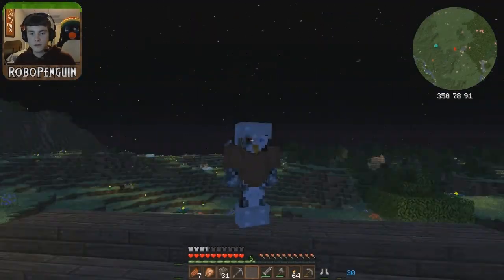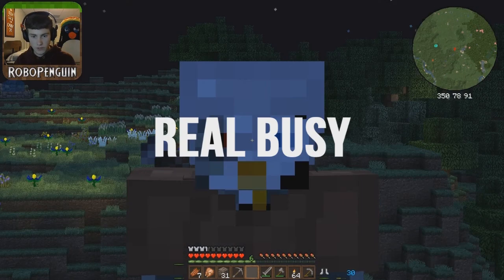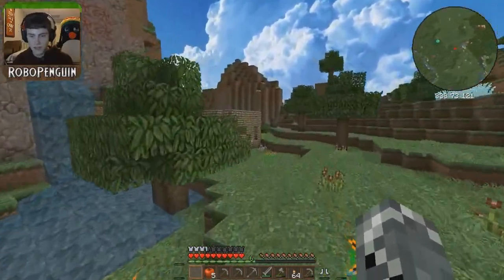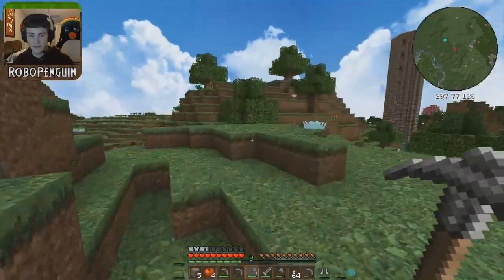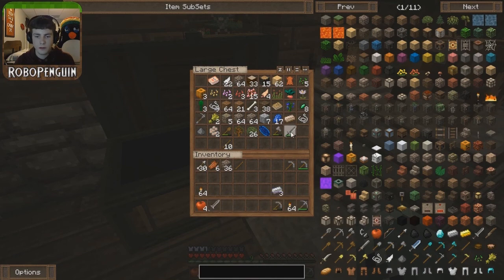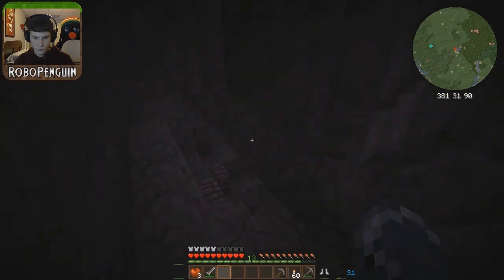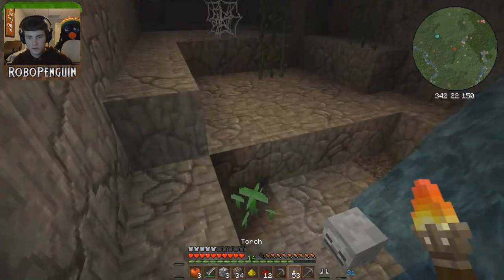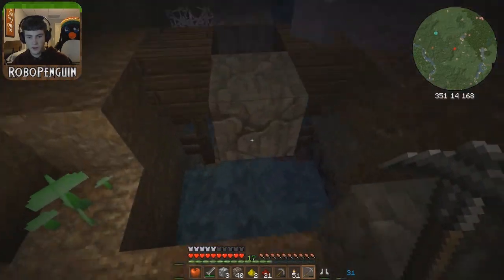Hexxit Survival Let's Play | Ep.2 | "WE FOUND A RARE FLOWER!"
Enjoyed The Video? Dont Forget To Leave A Like Rating! :D
Video Goal! - 10 Likes?
Skype - RoboPenguin
Twitch (Hope To Do Livestreams In The Future!)
Friends Channels! Go Check Them Out!